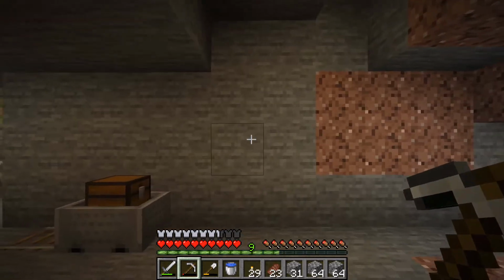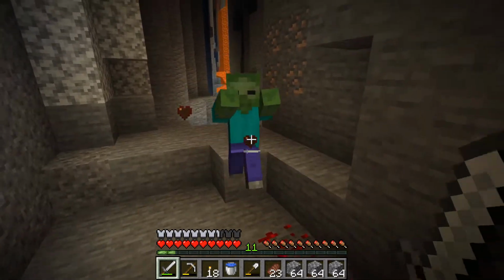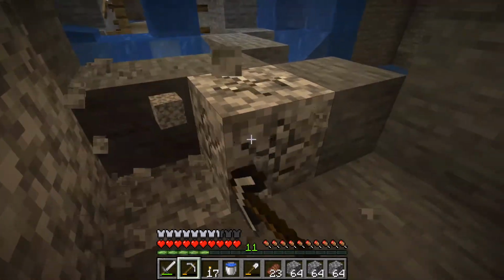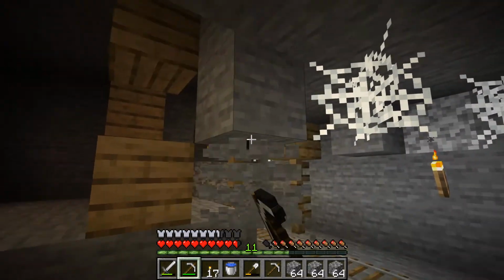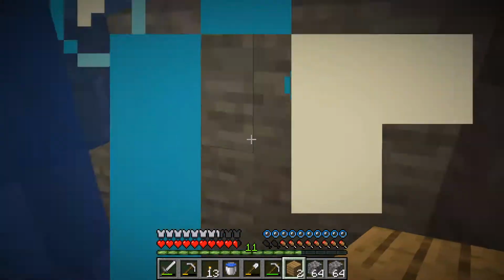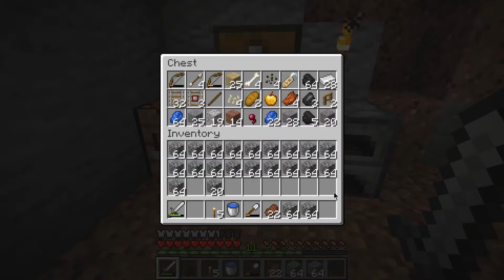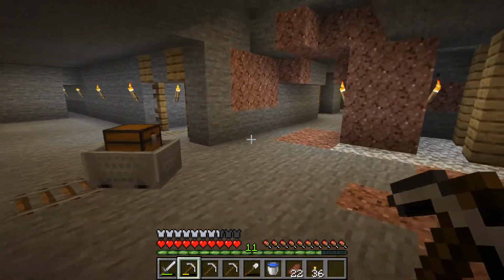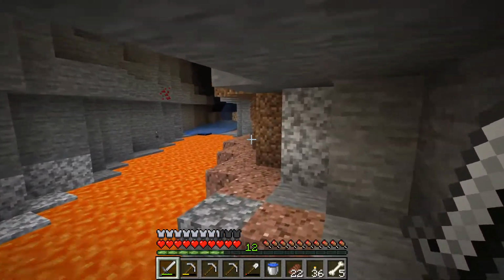Minecraft #27 | Riveting Mining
Part 27 of my Let's Play of Minecraft. Today we continue mining the metric shiz tonne of cobble stone we need to finish Fort Norman.